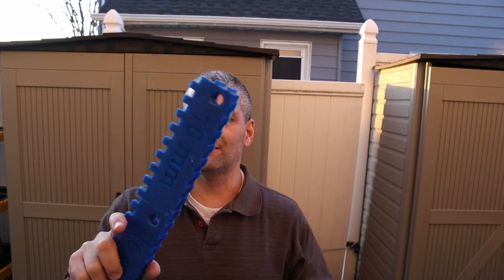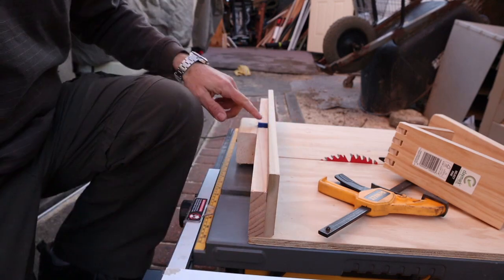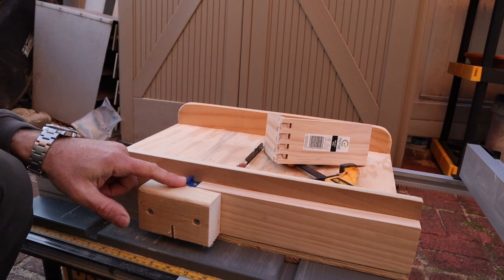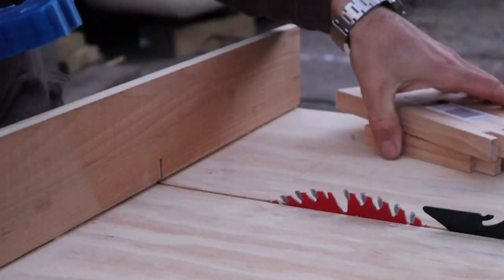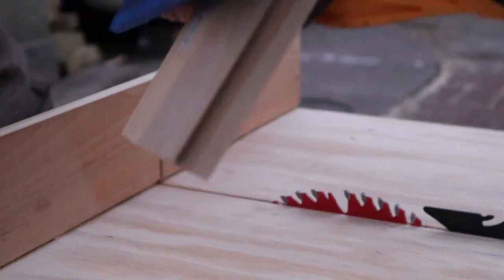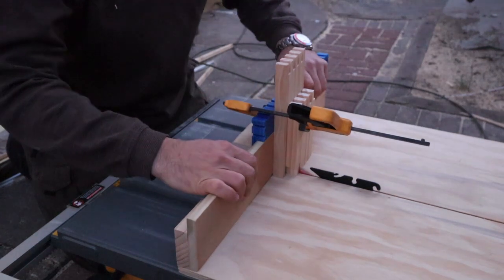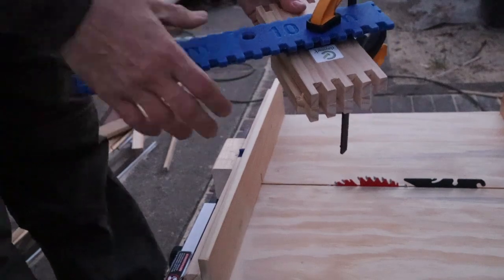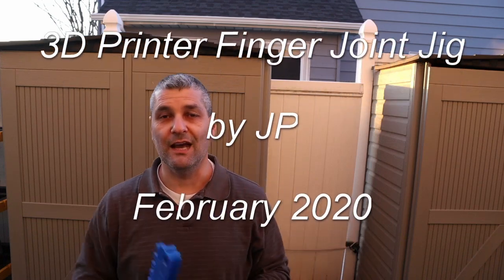3D Printed Finger Joint Jig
How to use a 3D printed finger joint jig to do wood finger joint.